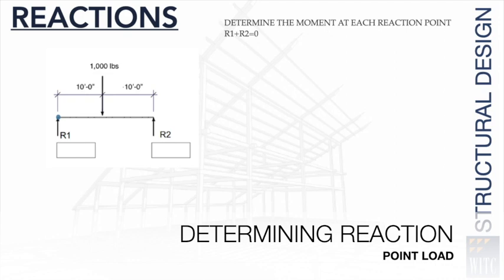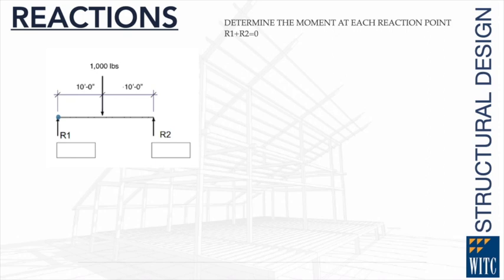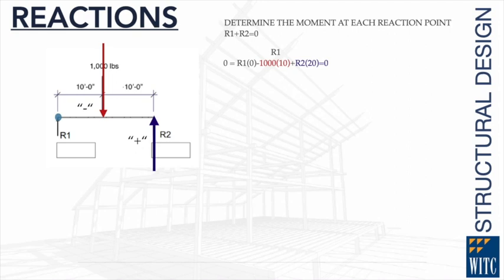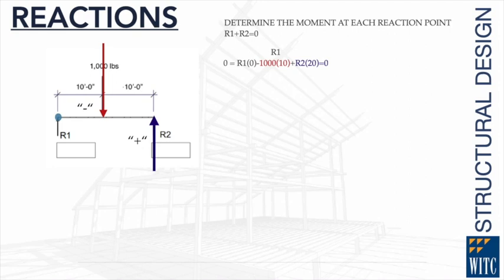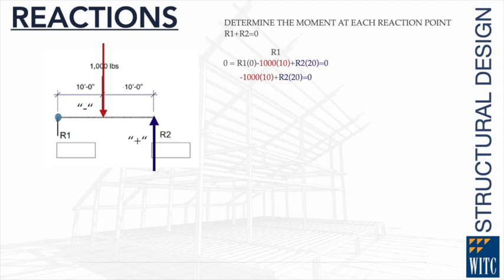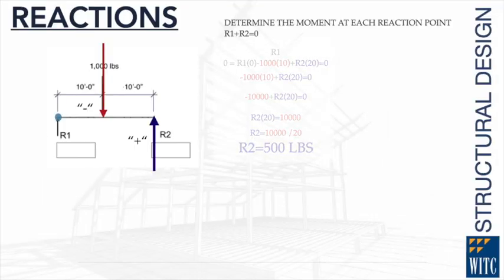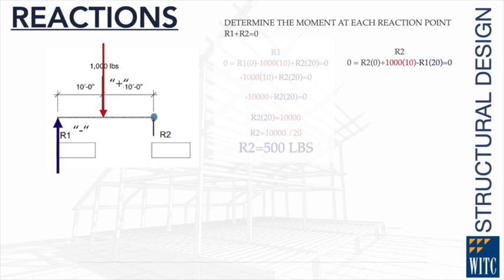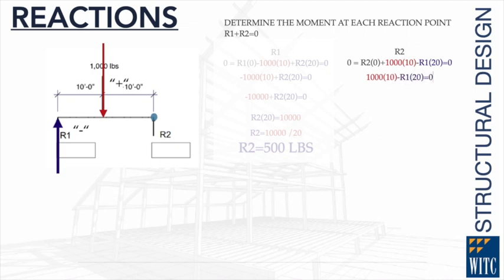2 POINT LOADS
Determining reactions from two point loads